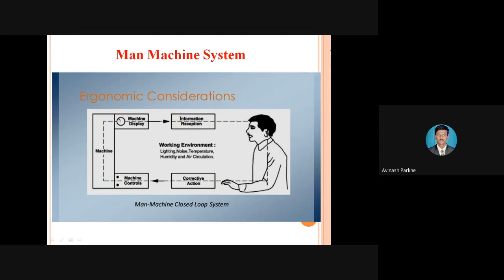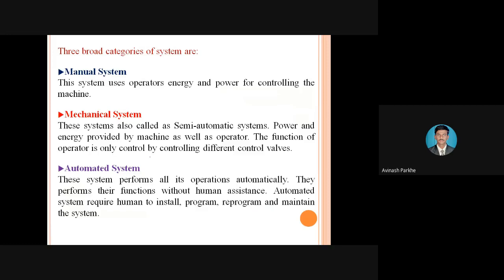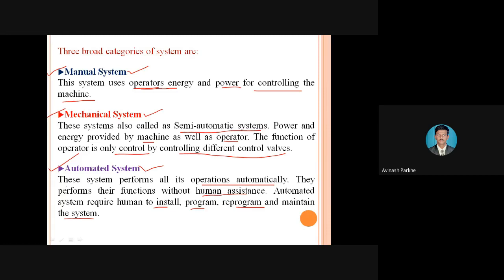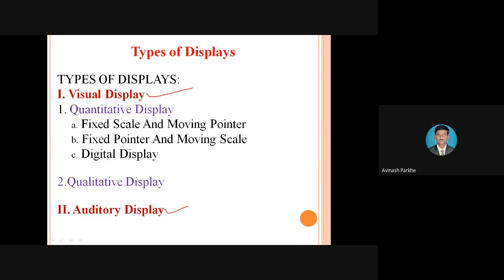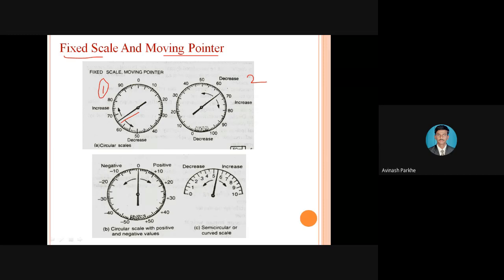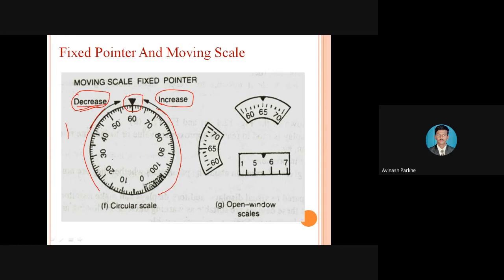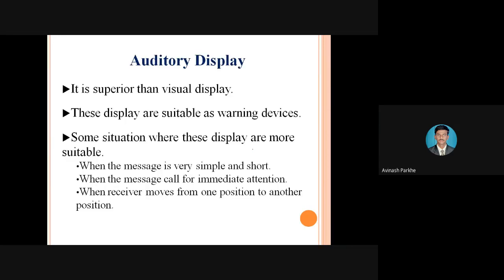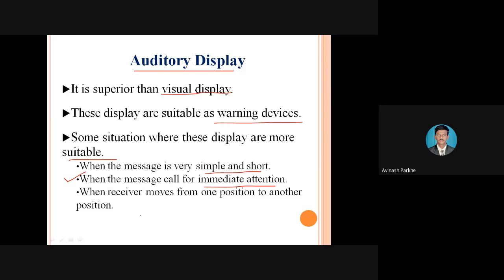CH 3 Ergonomics & Industrial Safety L 2